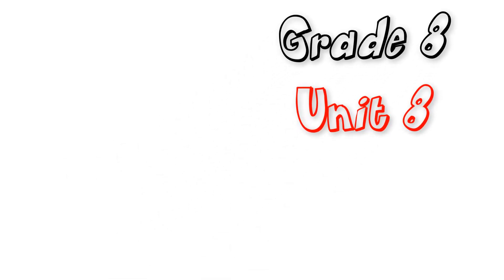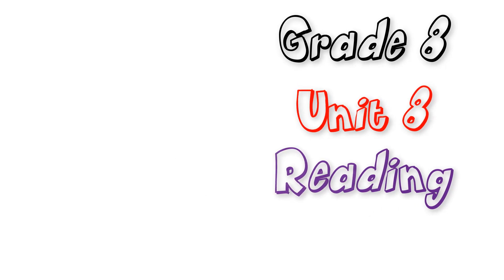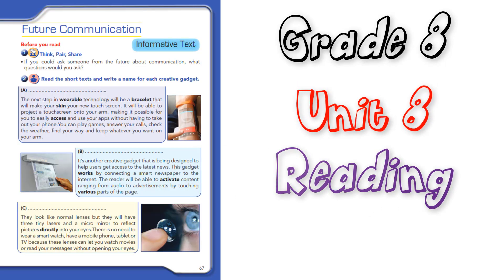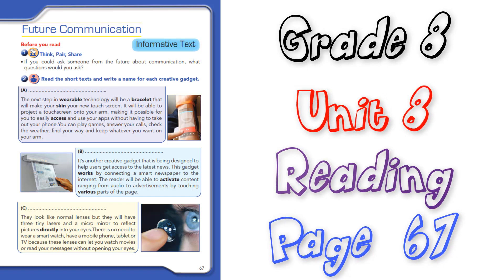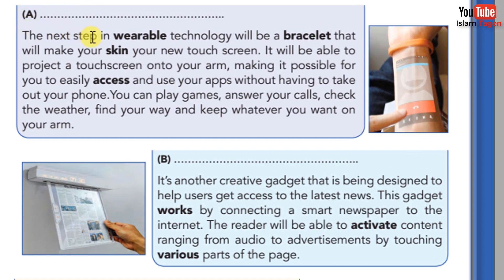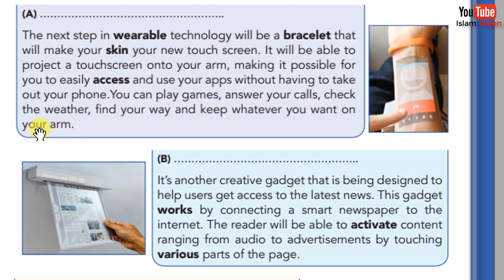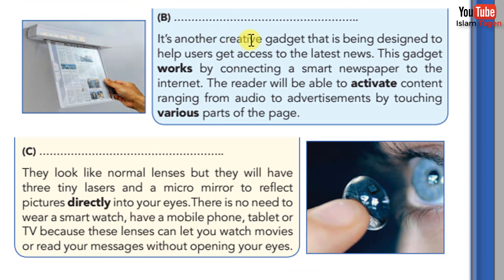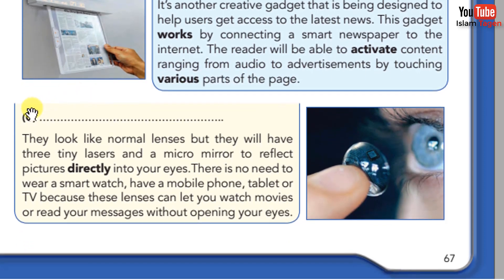G8 U8 P67 "Future communication" قراءة درس / مترجم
Grade 8
Unit 8
Reading
Future communication
Page 67

(A)
The next step in wearable technology will be a bracelet that will make your skin your new touch screen. It will be able to project a touchscreen onto your arm, making it possible for you to easily access and use your apps without having to take out your phone. You can play games, answer your calls, check the weather, find your way and keep whatever you want on your arm.

(B)
It’s another creative gadget that is being designed to help users get access to the latest news. This gadget works by connecting a smart newspaper to the internet. The reader will be able to activate content ranging from audio to advertisements by touching various parts of the page.

They look like normal lenses but they will have three tiny lasers and a micro mirror to reﬂect pictures directly into your eyes. There is no need to wear a smart watch, have a mobile phone, tablet or TV because these lenses can let you watch movies or read your messages without opening your eyes.